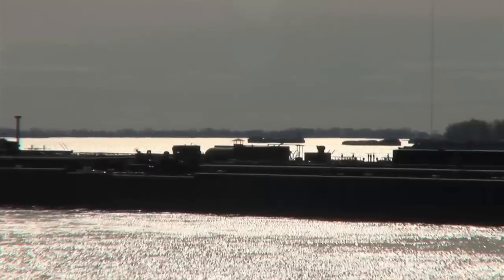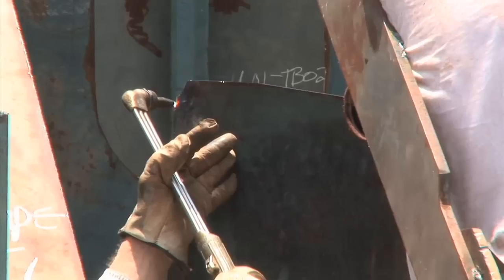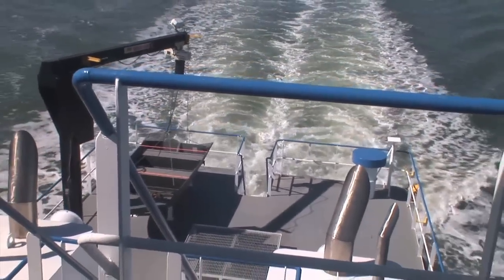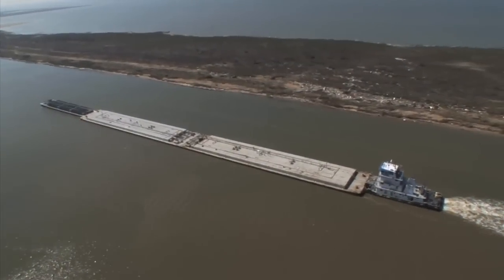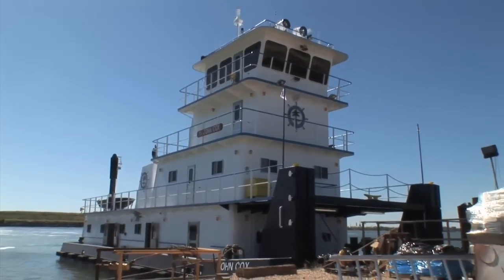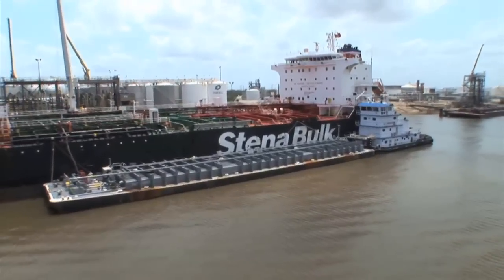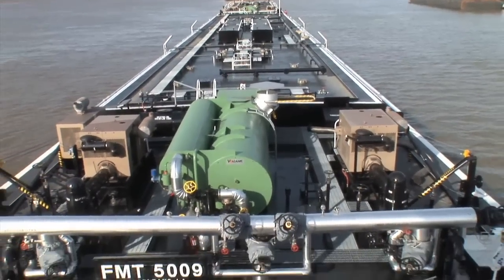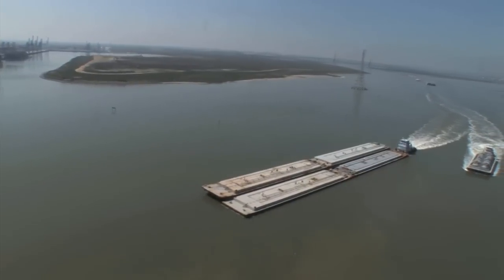Digital Sales Package - Flordia Marine: company profile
This sample from the Florida Marine company profile is part of an all encompassing digital sales package available as a DVD or through the web.  It includes thousands of large format photographs, archives of high definition video, interviews, aerials, 3D logo creation, print brochures, and more.  A true corporate documentary